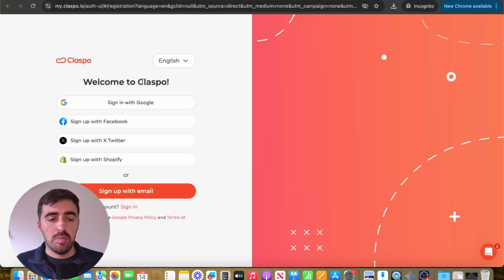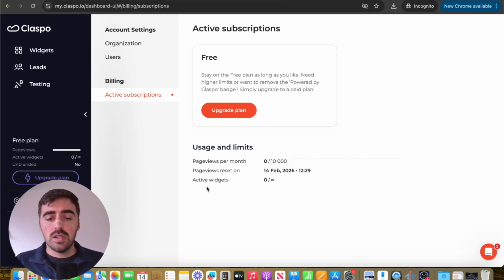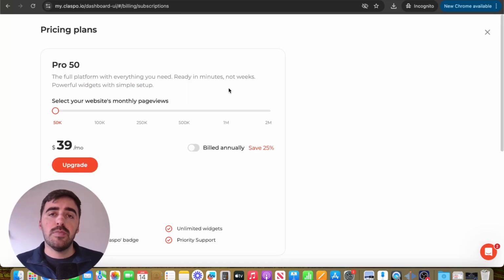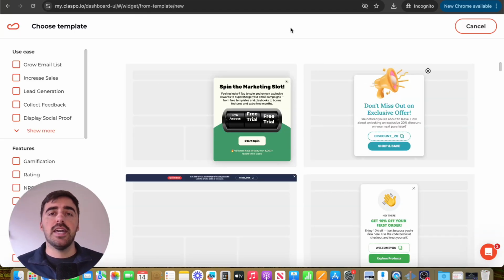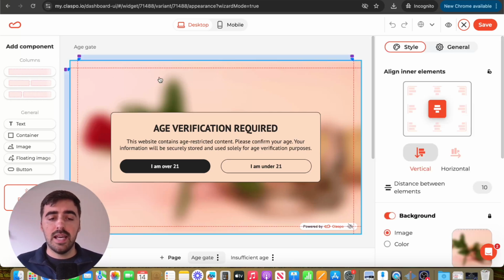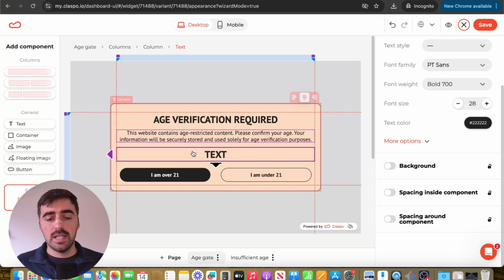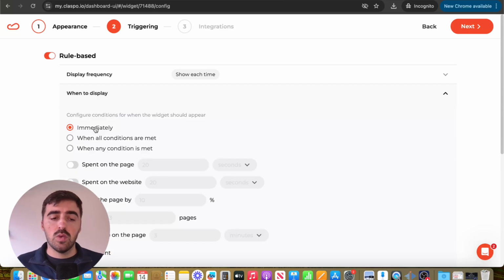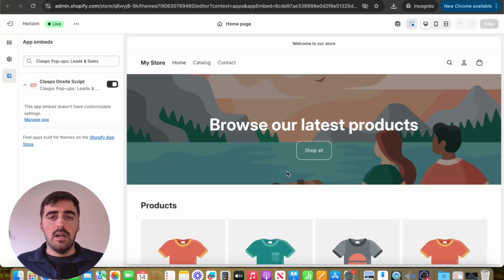How to Add Age Verification Pop Up in Shopify [STEP BY STEP]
In this video, I'm going to show you how to add age verification pop up in Shopify.